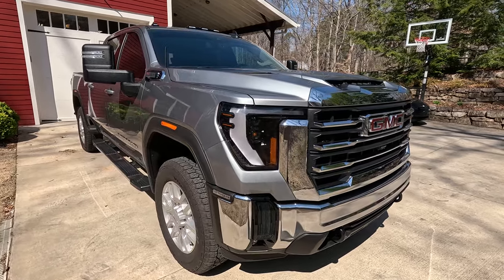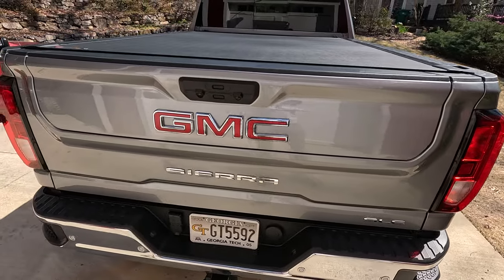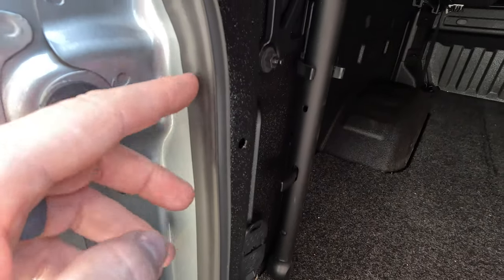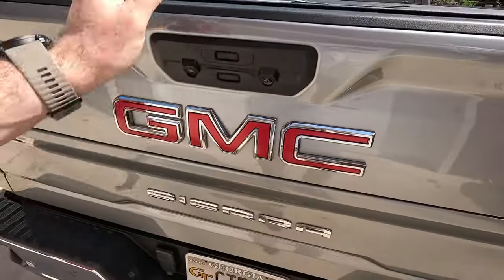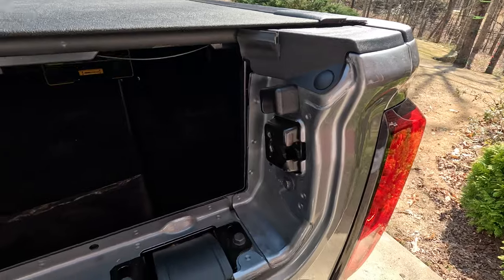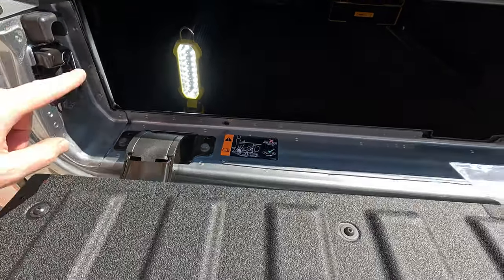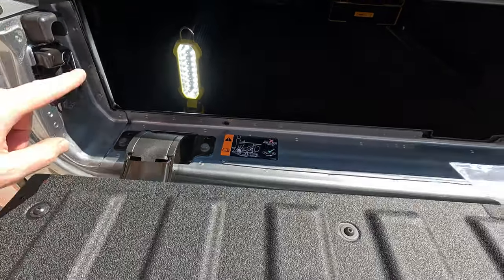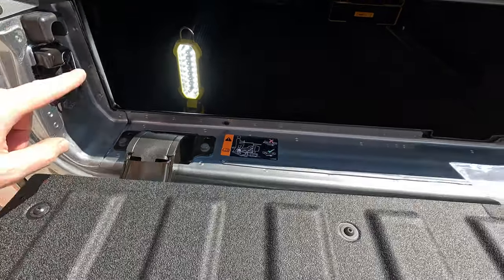Would You Install a Tailgate Seal? I Try One on My 2024 GMC Sierra 2500 HD with MultiPro Tailgate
I did not expect to install one of these in my new truck, but after a few outings in the rain while hauling goods that need to stay dry, I gave it a more detailed consideration. The rain getting in may be to blame a combination of the MultiPro tailgate itself (more seams) combined with my tonneau cover (way it overlaps on top). I realize it's a truck tailgate and not intended to be watertright, but I figure might as well try a tailgate seal. So I found one from ESI that is exclusively designed for GM trucks, both the GMC with MultiPro tailgate, and the Chevy with Multi-Flex tailgate. So what are my thoughts after installing it? And does it actually work? I'll share the details in today's video along with both testing for water with a garden hose and a rain shower.

Here are the chapter markers to navigate through the video:
00:00 Intro
02:46 Install
09:29 Tips
10:52 Garden Hose Test
14:05 Rain Shower Test
16:02 Any Regrets?

ESI Ultimate Tailgate Seal for GMC MutliPro & Chevrolet Multi-Flex Tailgates